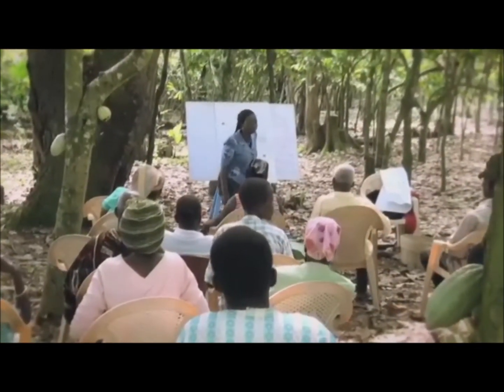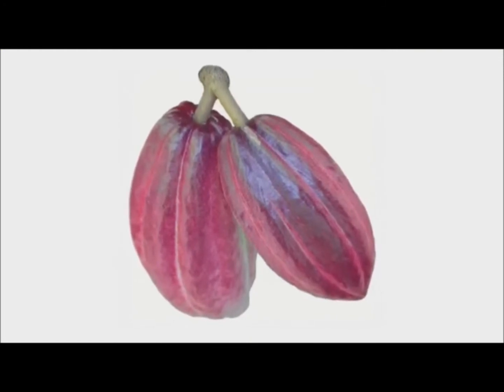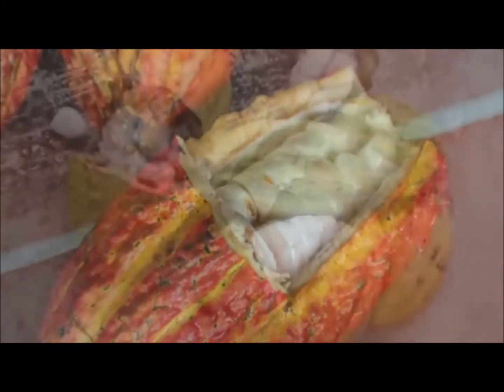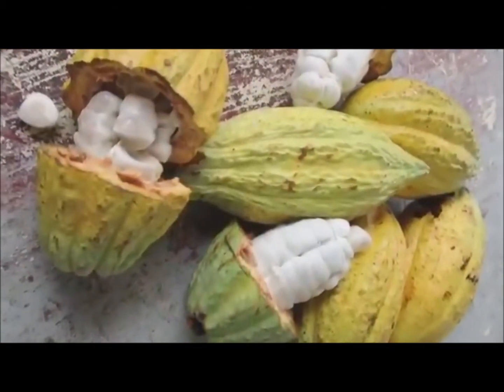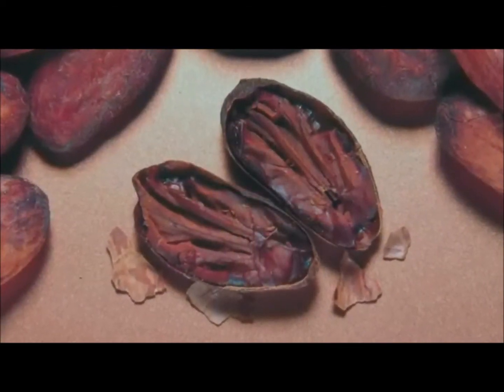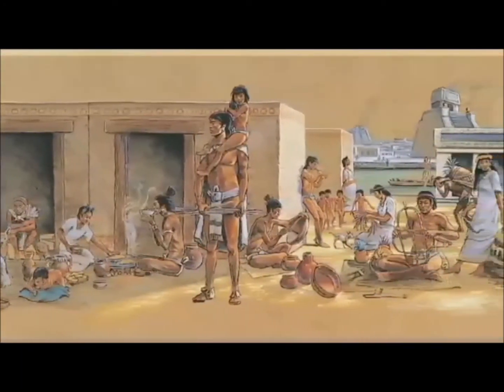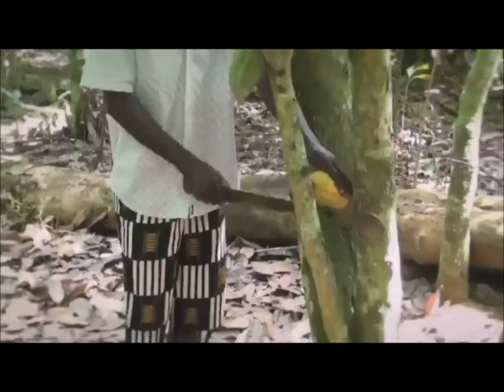Chocolate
George Brown
Baking and Pastry Arts
Theory Chocolate Project Video